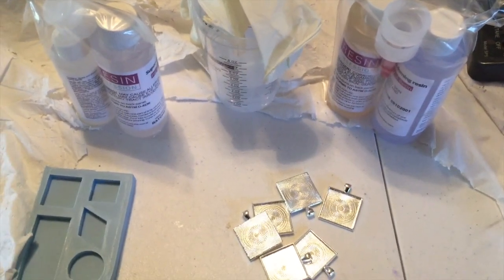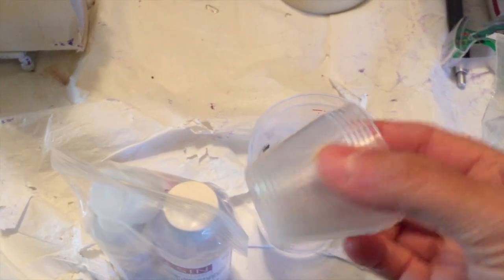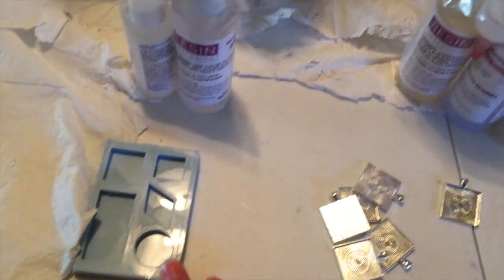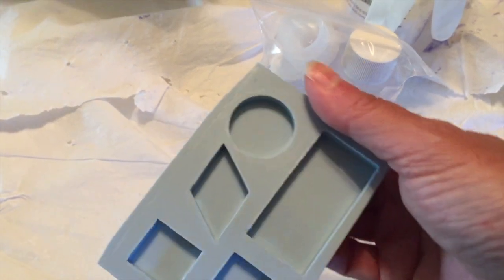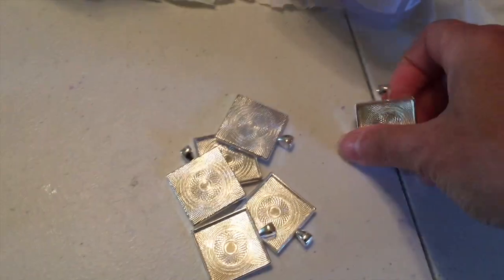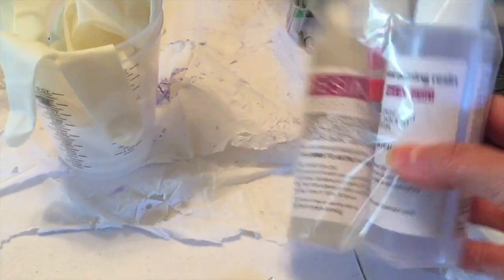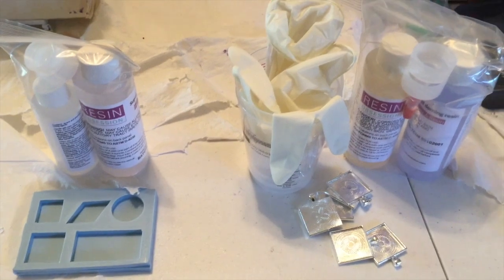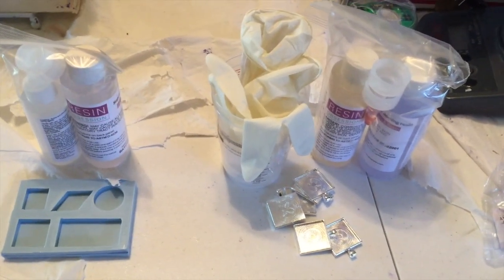Resin beginners kit - get started with resin the same day you get it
Want to know the easiest way to get started with resin?  Get a Resin Obsession resin beginners kit!  It contains everything you need to make things with resin the same day you receive it.

We have two options:

OPTION 1:
Perfect for those who want to learn how to use resin in a mold

The kit contains:
Resin Obsession super clear resin 6-ounce kit
A Resin Obsession exclusive 5-cavity silicone mold in a variety of shapes
Six 1-ounce mixing cups
Two 10-ounce mixing cups
Three stirring utensils
Safety gloves

OPTION 2:
Perfect for those who want to learn how to use resin in jewelry blanks

Resin Obsession crystal doming resin 8-ounce kit
Twenty 1-inch square silver plated jewelry bezels
Three stirring utensils
Safety gloves

Either of these resin beginners kit makes a great gift!